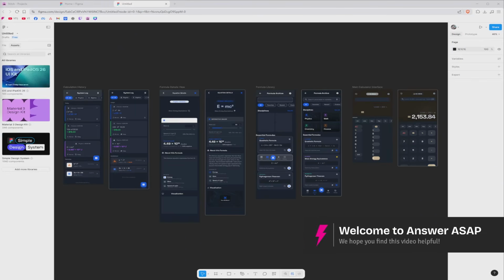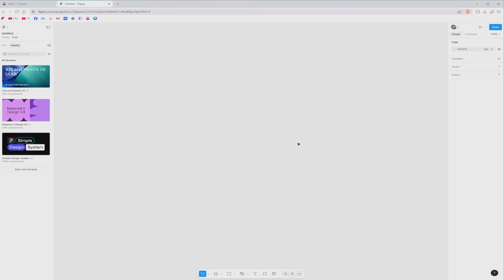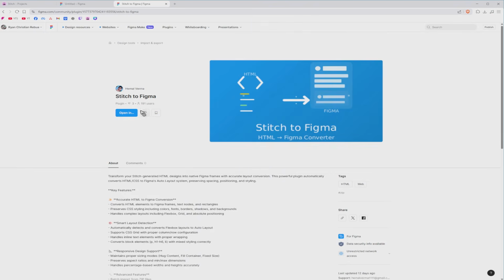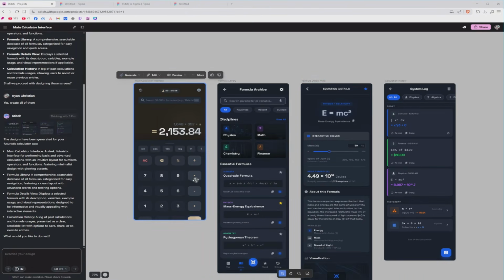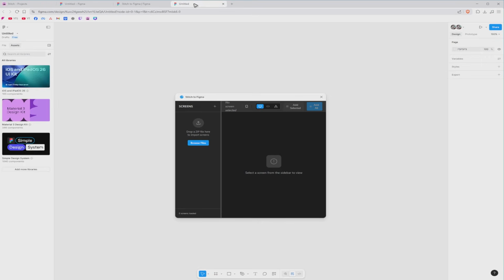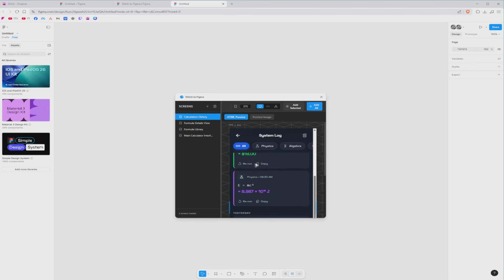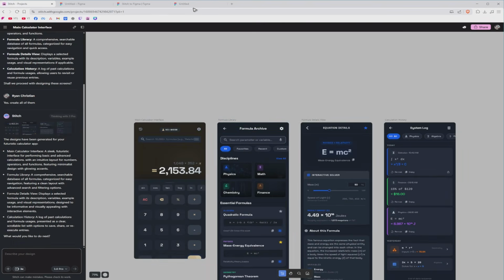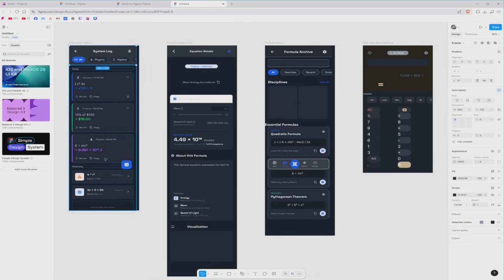How to COPY STITCH DESIGNS to FIGMA (Step by Step)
This guide shows how to copy Stitch designs to Figma so you can continue editing or share with your team. Please consider liking the video and letting us know if you have any comments, ideas or questions, we really appreciate any feedback! We have plenty of other tutorials on our channel so come and see if we can help you with anything else :)